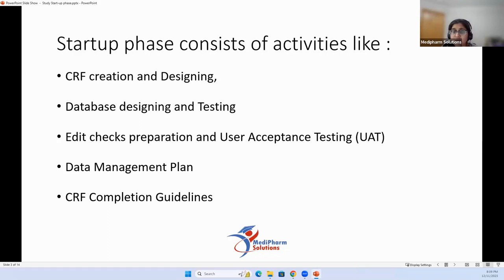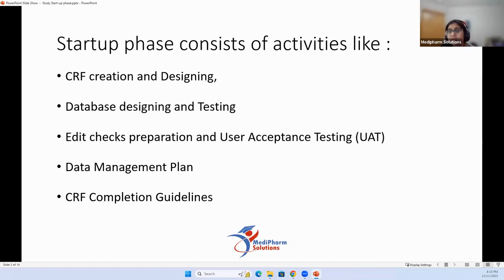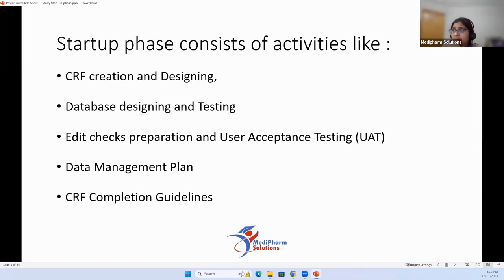Dr. Akanksha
MediPharm Solutions helps you launch a lucrative pharmaceutical and clinical research career. We provide industry-standard certification courses along with internship work experience which matches the current market demands. Since the course curriculum prepared by Industry experts along with hands-on working experience gives our students, unfair advantage to catapult their careers in pharmaceuticals and clinical research.

Courses offered:
Advanced Drug Safety and Pharmacovigilance
Advanced Clinical Research

We offer job placement assistance for our students.